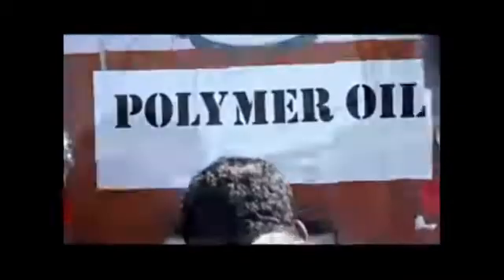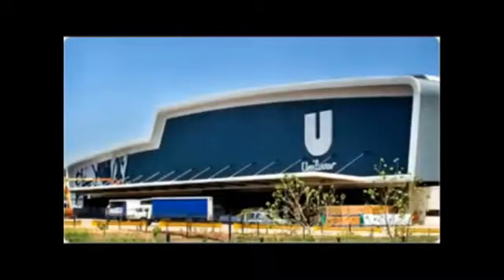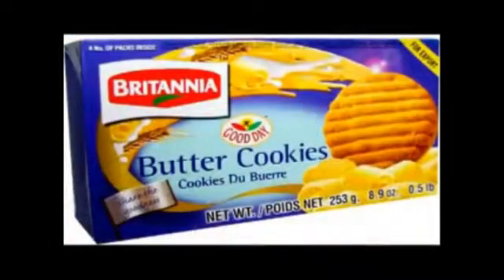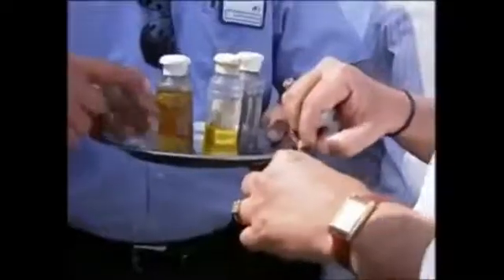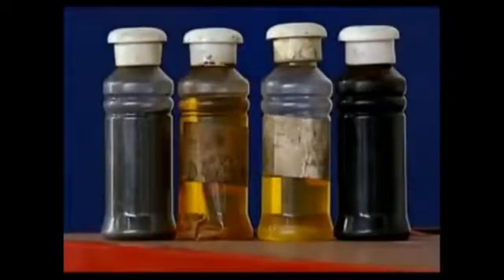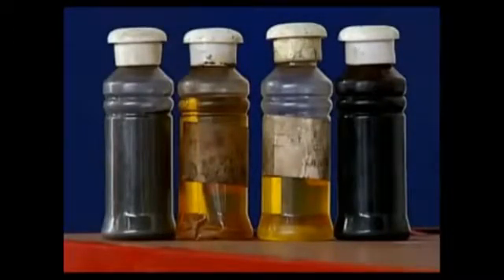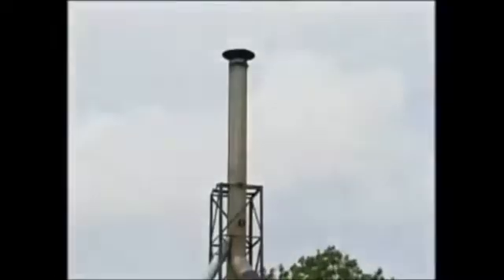MK AROMATICS LTD- PLASTIC TO FUEL OVERVIEW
MK Aromatics Limited was inducted into Asian Development Bank's "Energy for All " Partnership, an initiative that aims to develop and mainstream approaches for scaling up access to affordable, modern and sustainable energy among the region's poor.